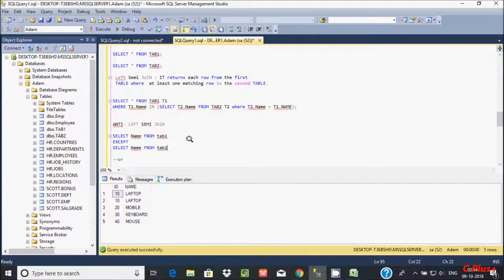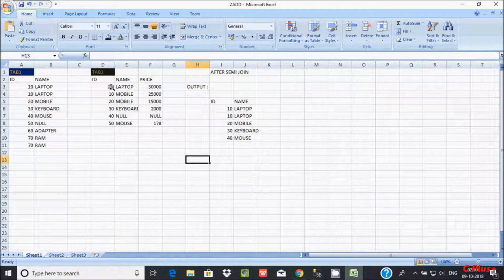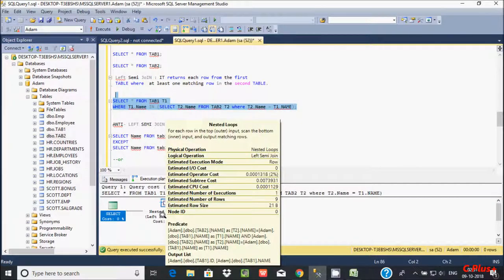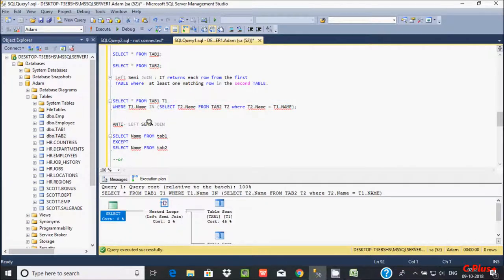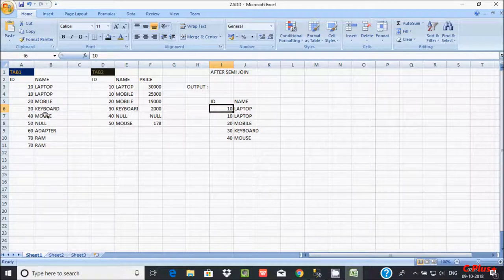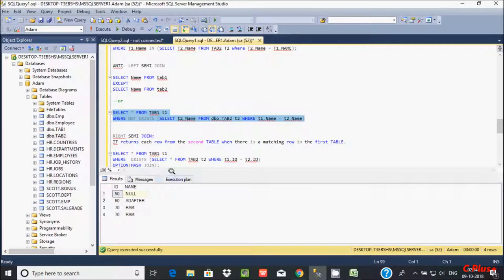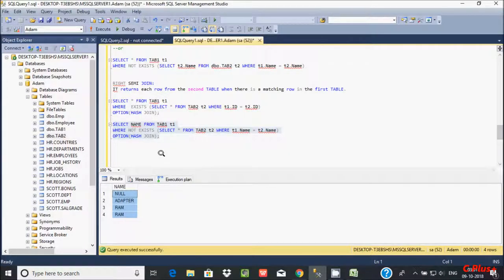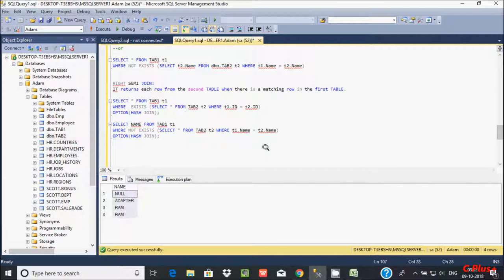Left Semi Join, Right Semi Join, Anti Joins in Sql Server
Sql Server - Semi-Joins, Except and Intersect